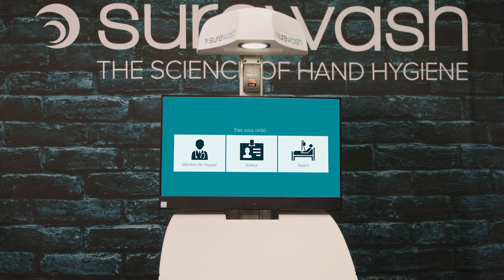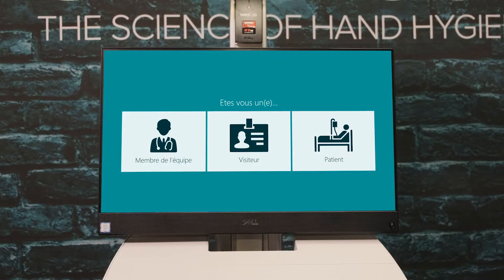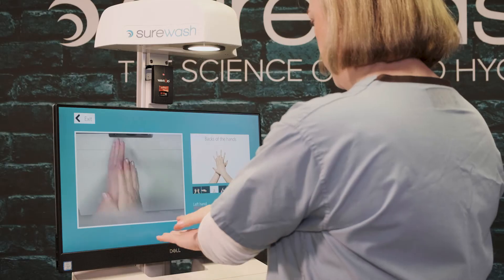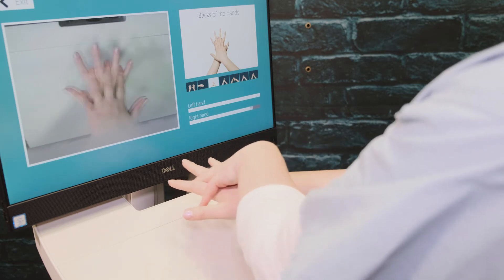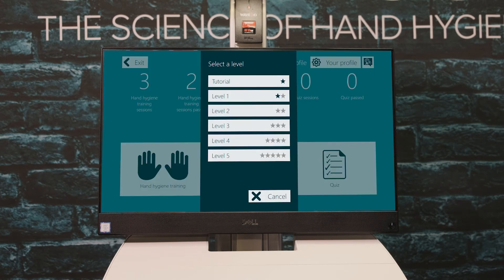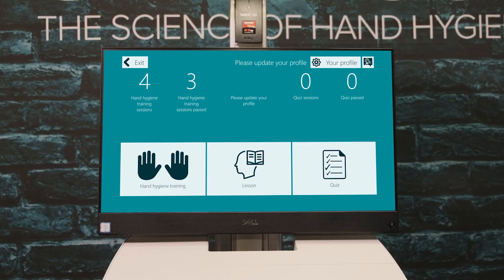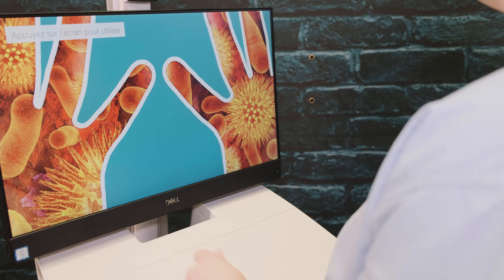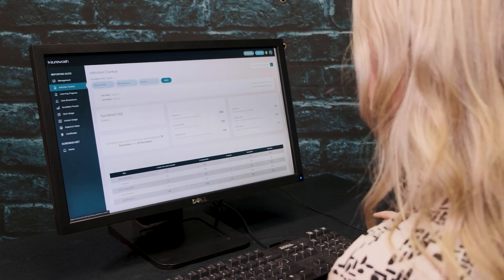SureWash ELITE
The SureWash ELITE is a hand hygiene training kiosk for the healthcare setting. It uses a live video camera to measure the hand motions and provides real-time feedback to ensure compliance in the WHO hand hygiene technique.